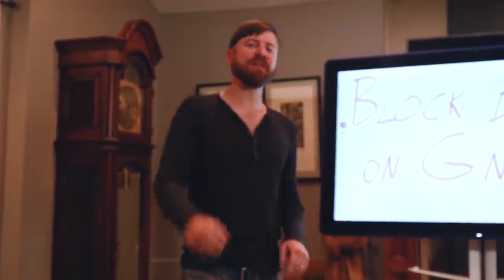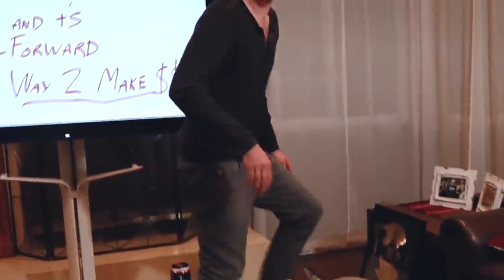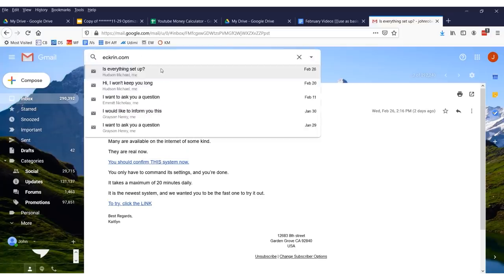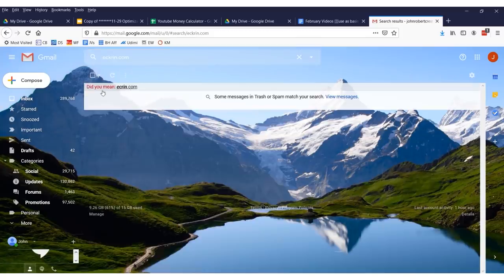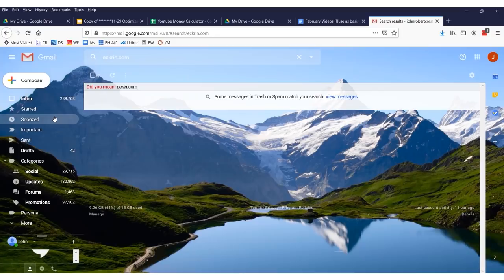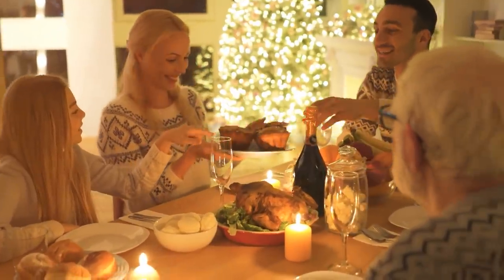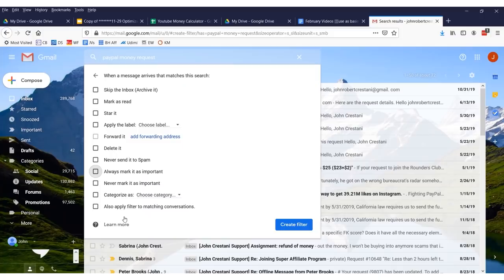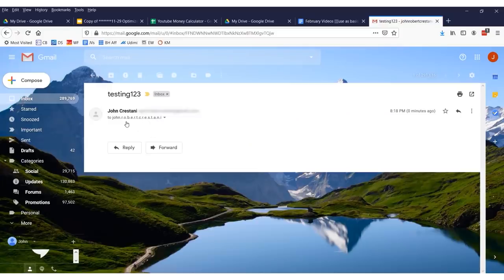How To Block Emails On Gmail (And Make MONEY With Gmail)